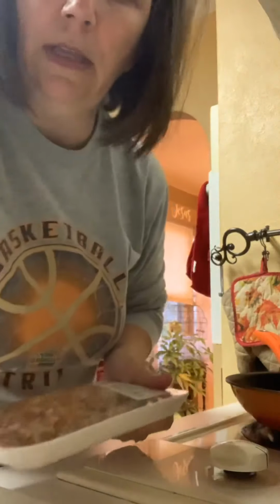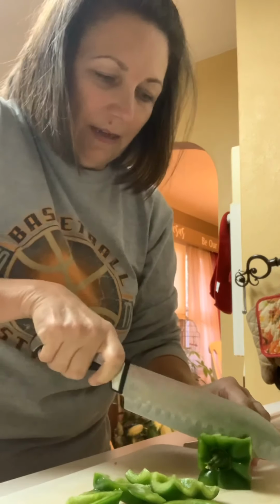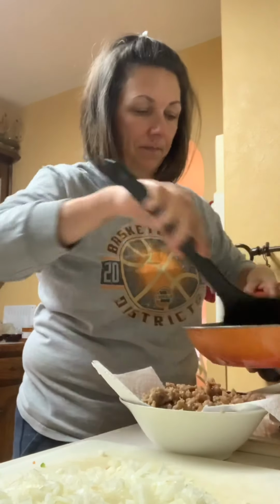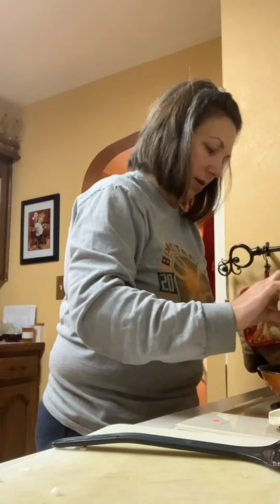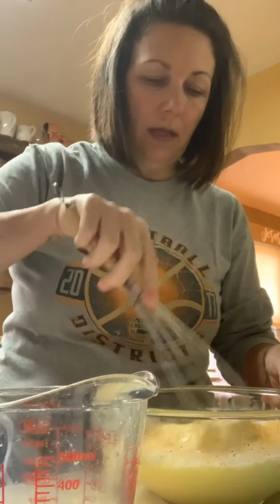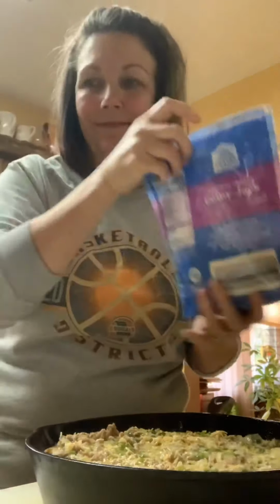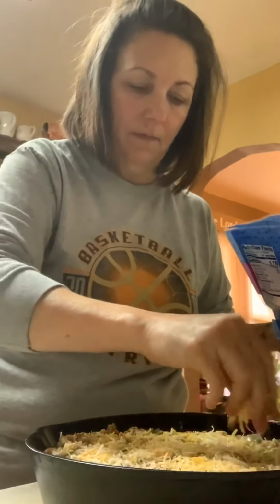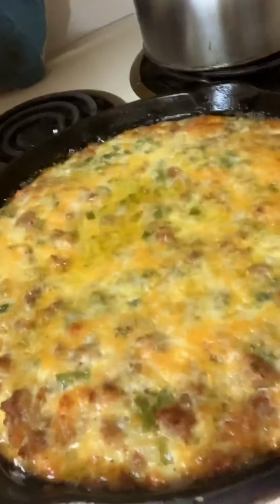Hash Brown Crusted Frittata